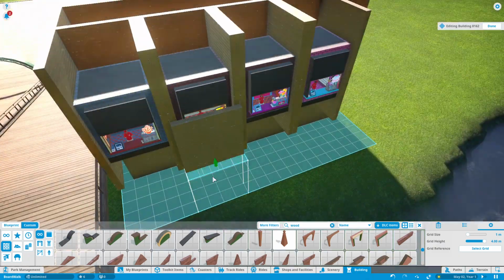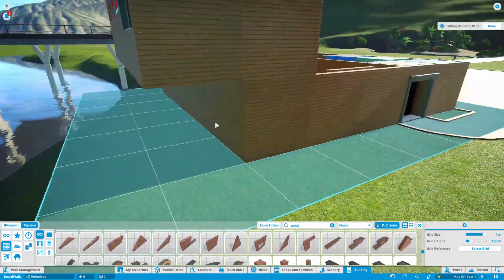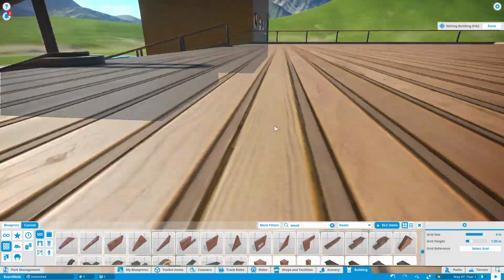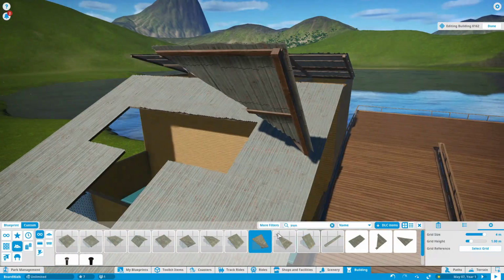Lets Play Planet Coaster - Boardwalk Park (Ep. 1) | Entrance and Food Court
This is the start of a new series here on the channel. It is a time lapse build of the entrance and food court to the boardwalk.

Please make sure to comment what the name of the boardwalk should be. Along with some things you want to see or things that need to be changed.